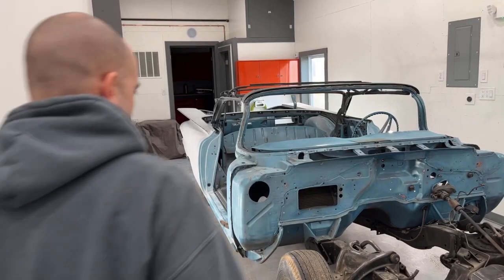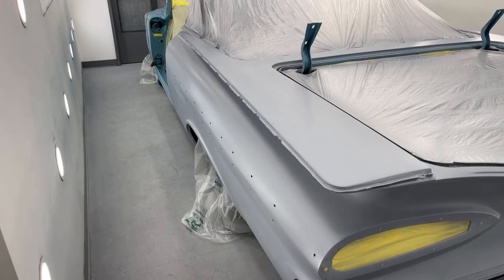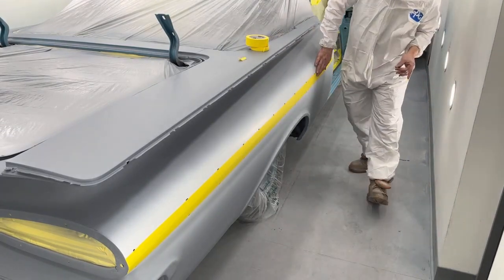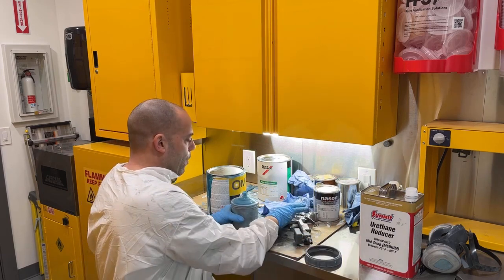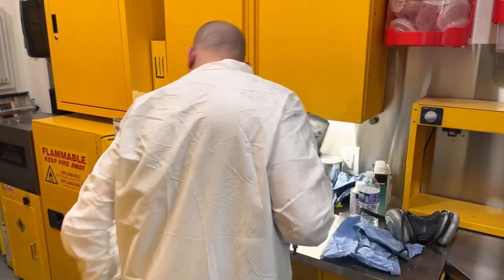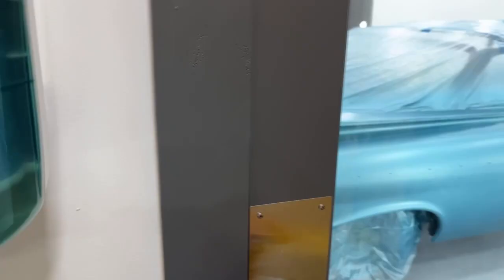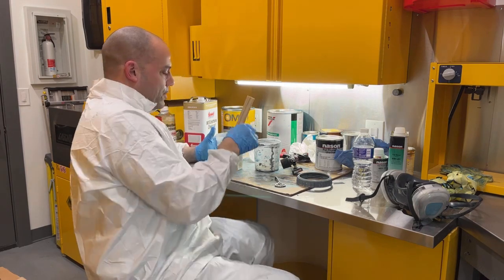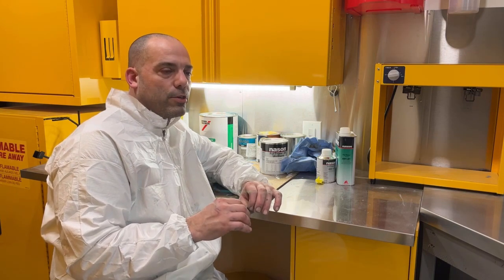Autobody painting the shell and got a run in the clear!!!!